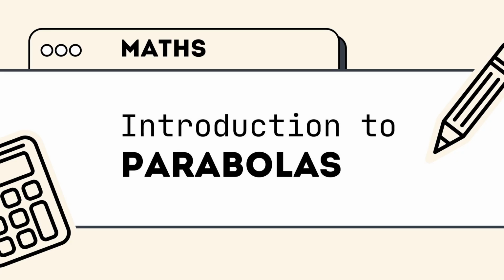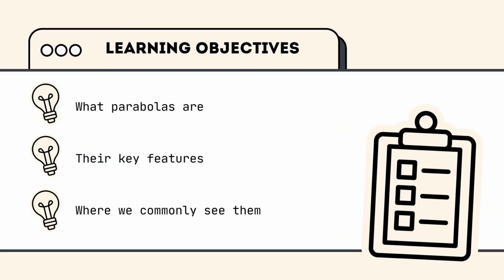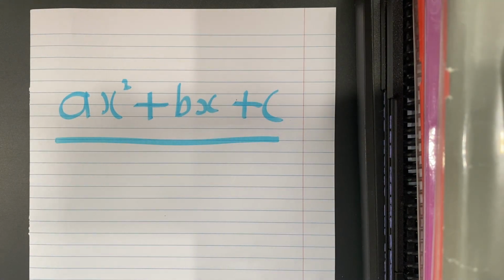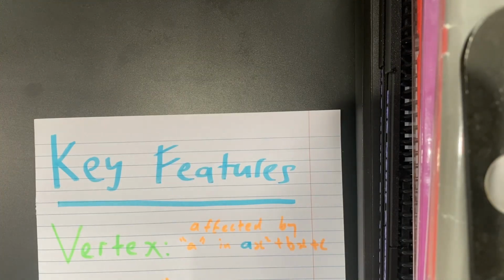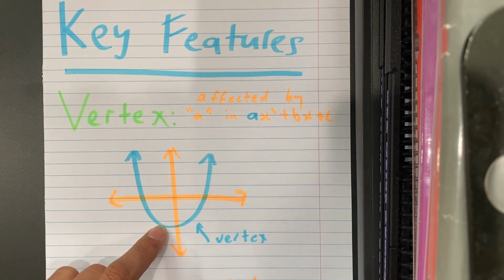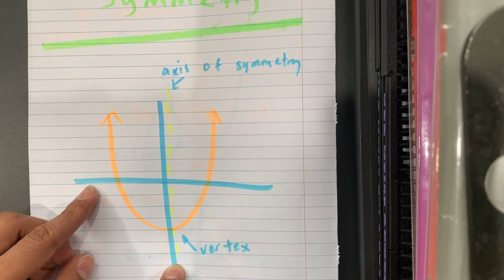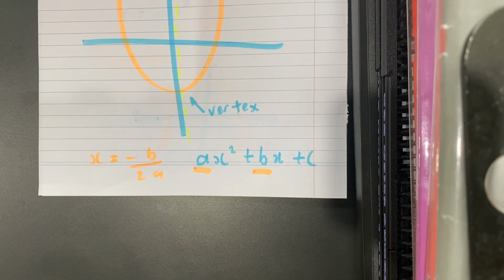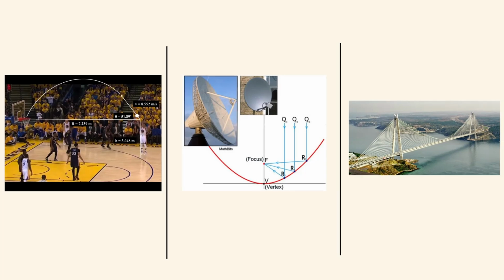Intro to Parabolas